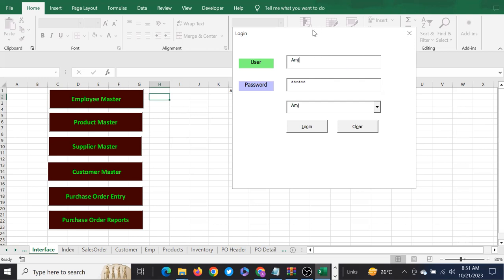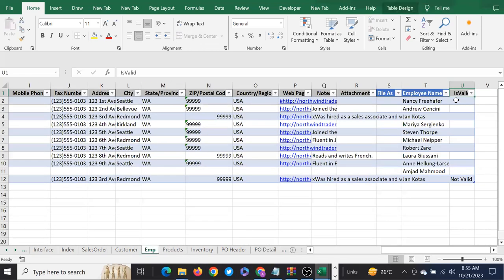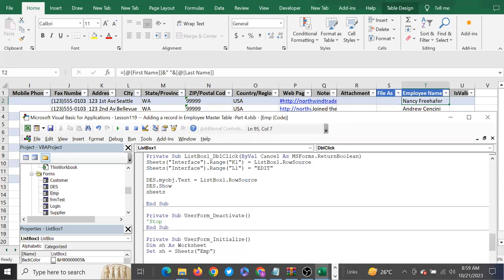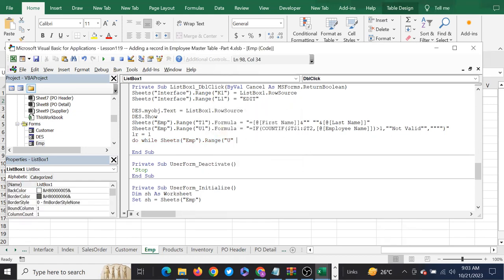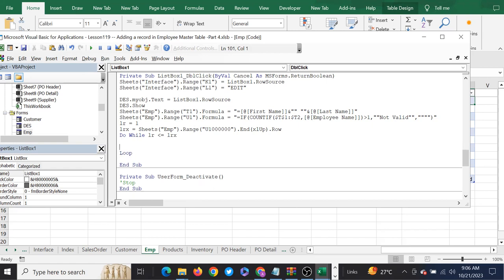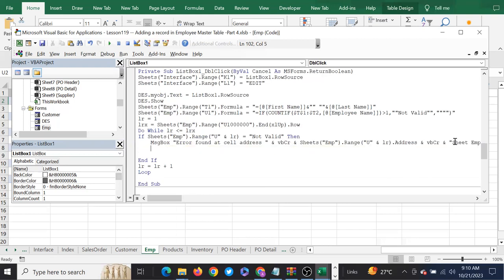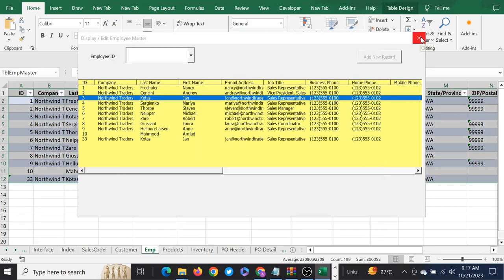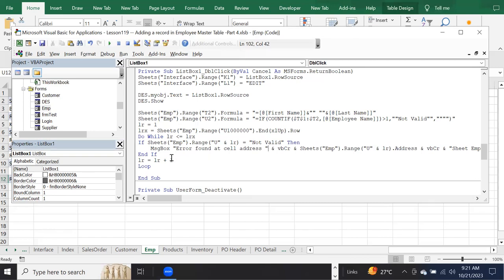Adding a record in Employee Master Table -Part 4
Topics
Adding a record in Employee Master Table -Part 1
Adding a record in Employee Master Table -Part 2
Adding a record in Employee Master Table -Part 3
How to Ensure Structural Integrity of tables,
VBA Code for Displaying Alerts for errors,
Using Countif() for validation,
Comparing two variables,
Converting into text before comparing,
Enabling or disabling a button,
Resizing the range of a data table,